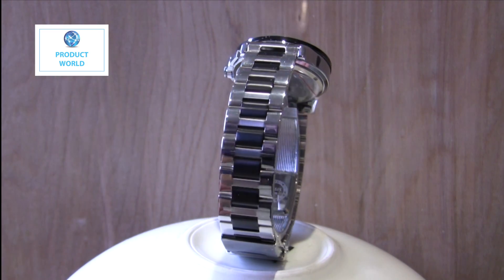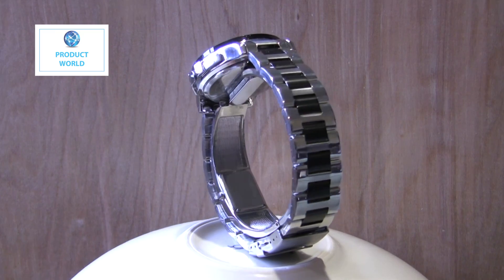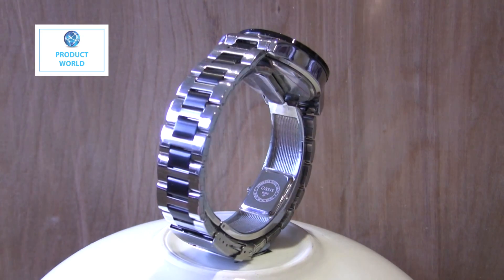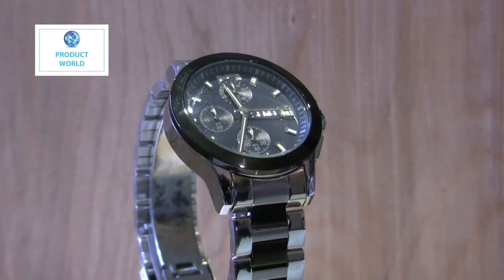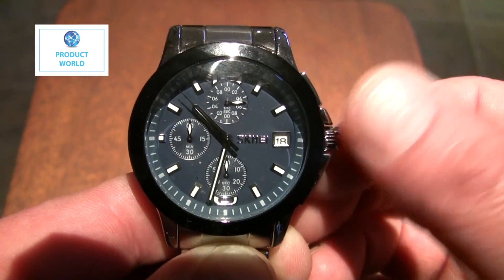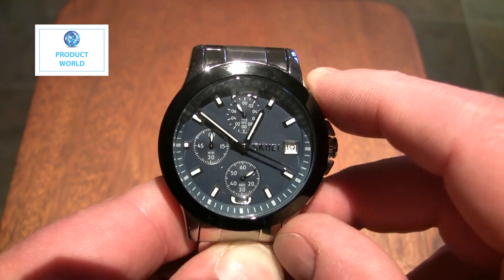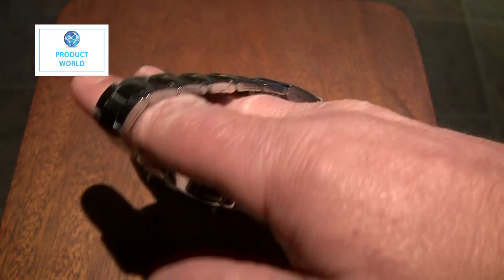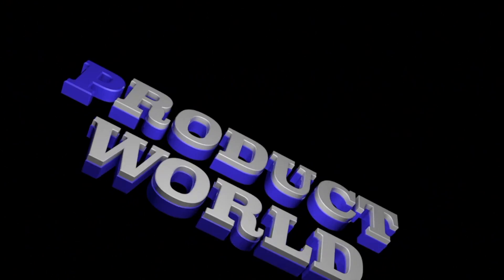SKMEI LUXURY CLASSIC DESIGN WATCH BY RANDON REVIEW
Randon Luxury Classic Design Analog Quartz Business Watches with Calendar and Stainless steel Strap.

PRECISE TIME KEEPING:High quality japanese quartz movement with analog display, which provides very precise time keeping.

COMFORTABLE AND DURABLE: Imported Japanese CITIZEN Movement and battery are used in this watch.

SPECIAL DESIGN WATCH FOR DAILY USE: 30M Waterproof; IP Golden Plating Watch Case  and a Key Scratch Resistant Watch Face Made of High Hardness Glass.

PAIR WITH ANY OUTFIT: This simple, luxury and classical design watch will go great with any outfit and any occasion.